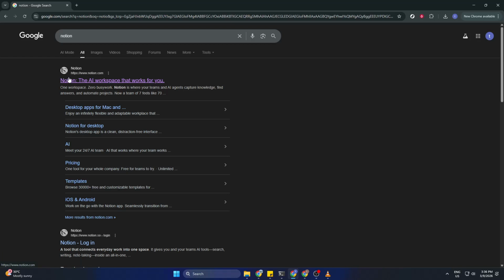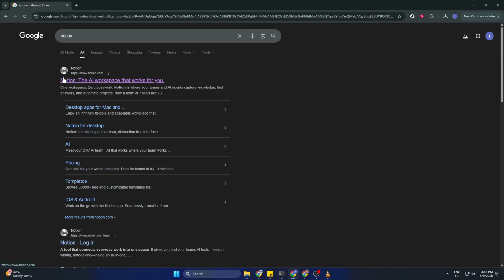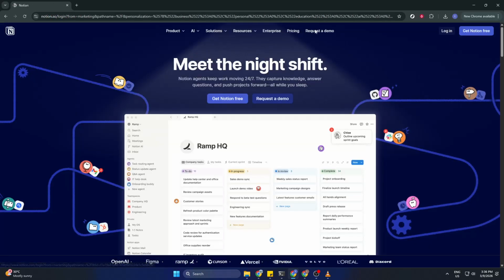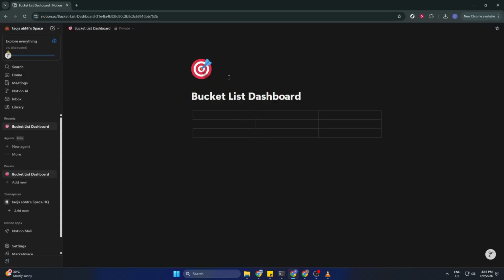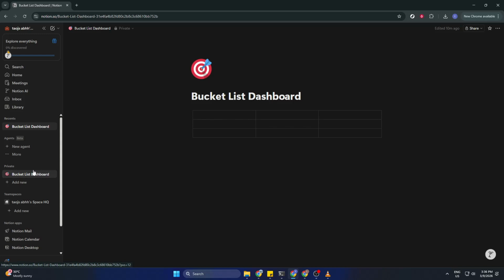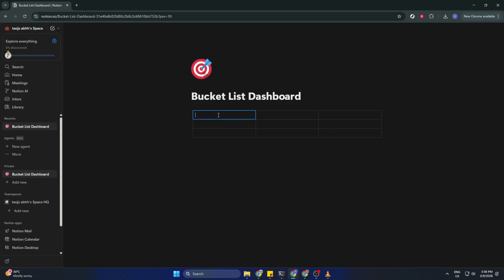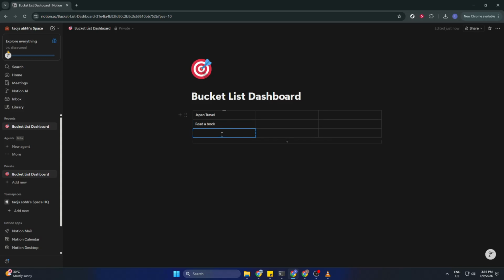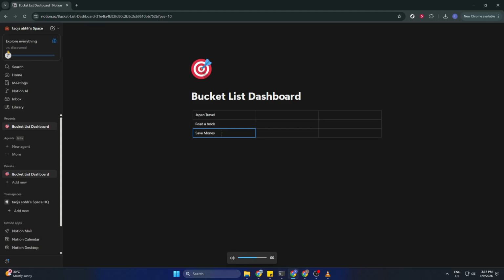How To Build A Bucket List Dashboard In Notion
Want to **build a bucket list dashboard in Notion** to track your life goals, travel plans, and personal achievements? In this video, you’ll learn how to create a simple yet powerful bucket list dashboard in Notion to organize everything you want to accomplish.

This step-by-step tutorial shows you **how to build a bucket list dashboard in Notion using databases, properties, and custom views**. You’ll learn how to add goals, categorize experiences, track progress, and design a visually appealing dashboard to stay motivated. Whether you're planning **travel adventures, personal goals, or life milestones**, this Notion setup will help you keep everything organized in one place.